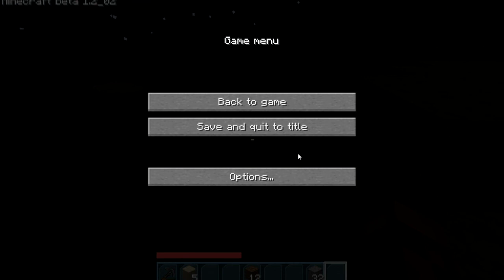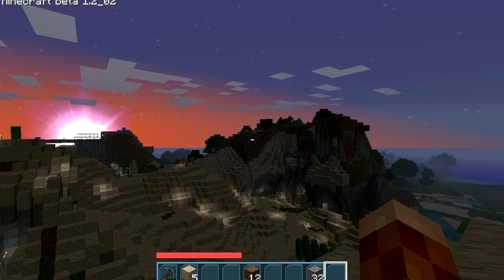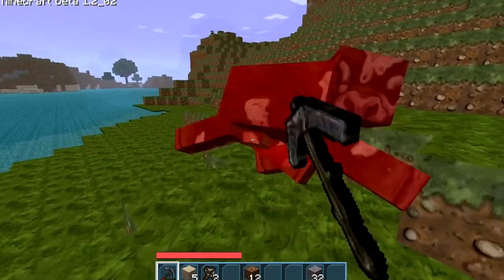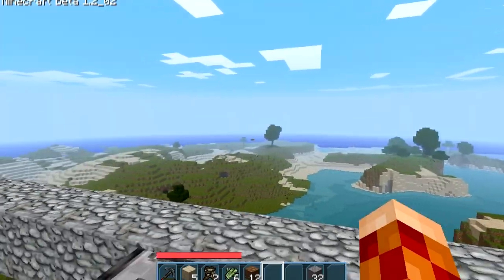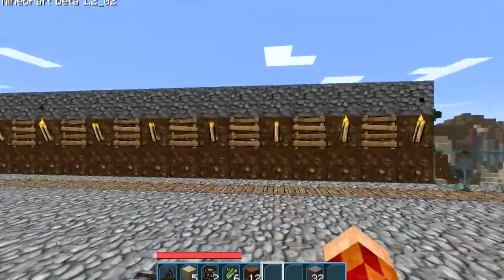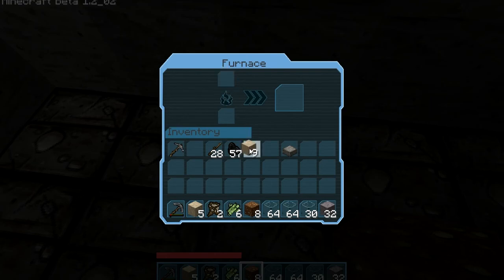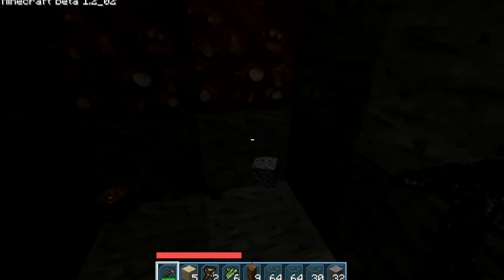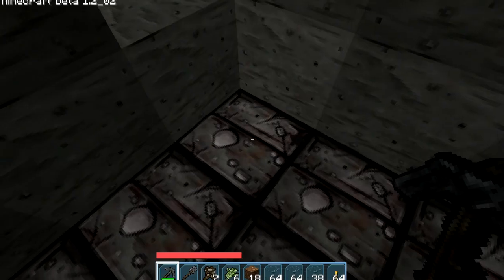Very Une-Minecraft "Changes!" 37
We're exploring the bordercraft. THUMBS UP!